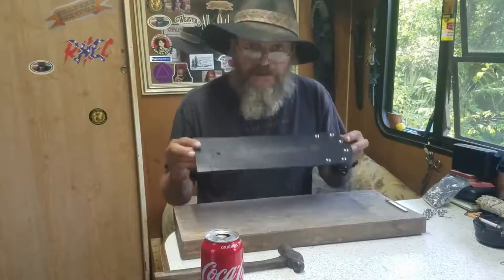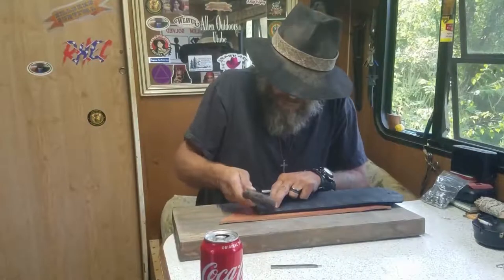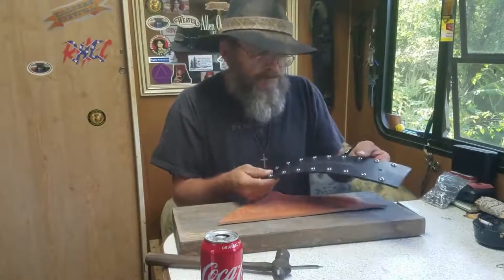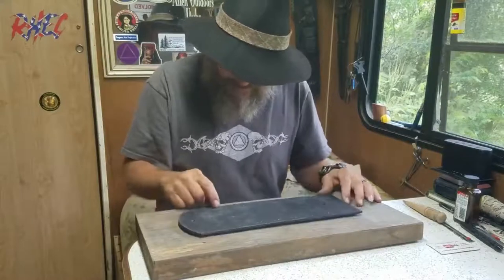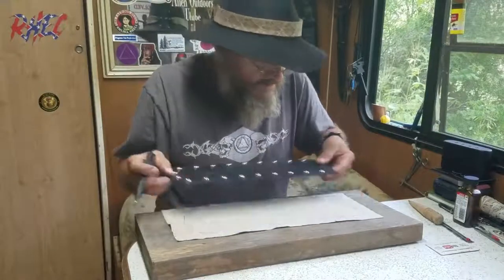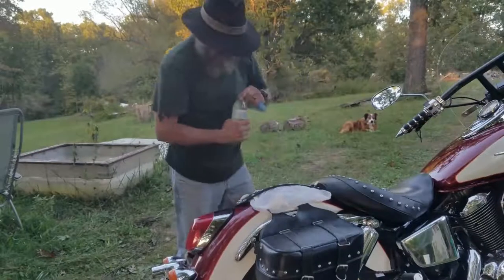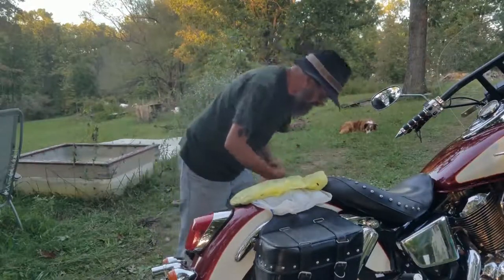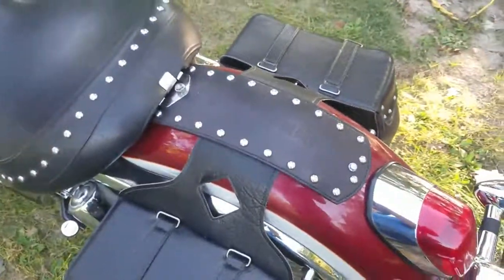The Long Version of Fender Bib.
okay ,I accidentally deleted this the first time I posted it, so I'll try again.